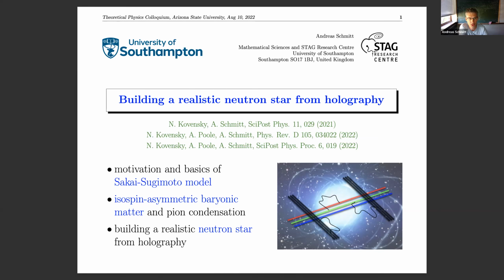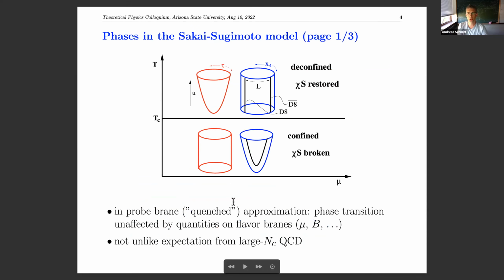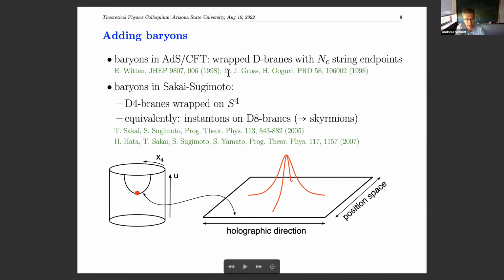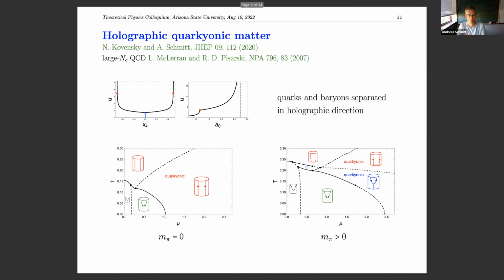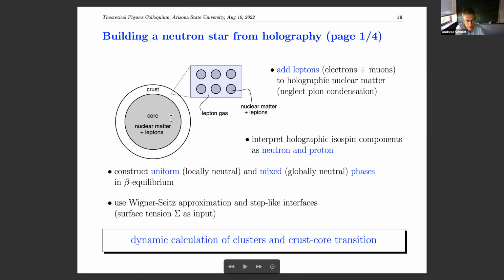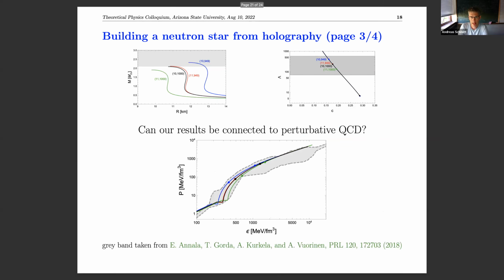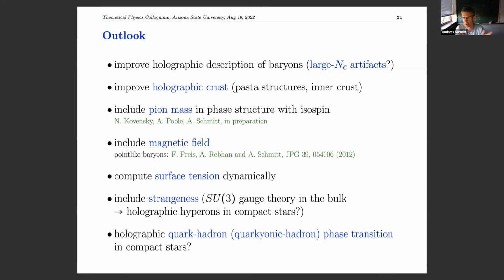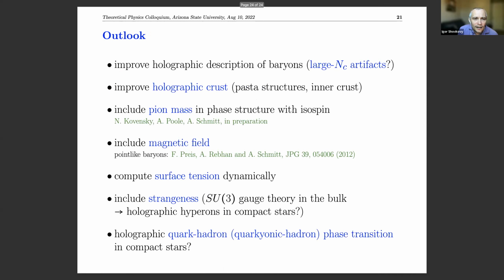Building a realistic neutron star from holography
Theoretical Physics Colloquium by Prof. Andreas Schmitt.
This presentation was held live on August 10, 2022 as part of the theoretical physics colloquium series hosted by Prof. Igor Shovkovy at the Arizona State University. The series features high-quality interactive presentations on current advances in theoretical physics by active researchers in the field of theoretical physics.
Abstract for this presentation:
Dense matter in the interior of compact stars is notoriously difficult to treat from first principles. Several candidate phases of Quantum Chromodynamics at large baryon density are known, but the exact phase structure is poorly understood. I will discuss a strong-coupling approach based on the gauge-string duality ("holography"), in particular within the so-called Witten-Sakai-Sugimoto model. Various phases have recently been studied in this approach, such as quarkyonic matter. I will present recent results for the phase structure with arbitrary baryon and isospin chemical potentials, and I will demonstrate that realistic neutron stars can be constructed entirely from matter described by holography, including the crust of the star.